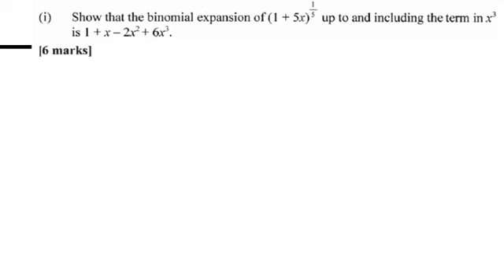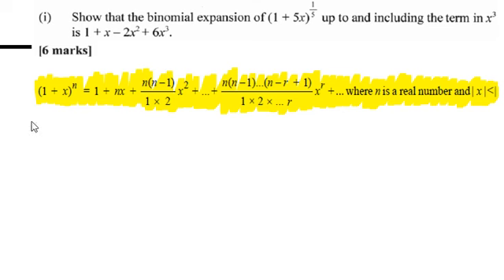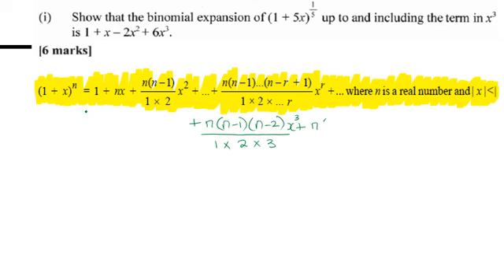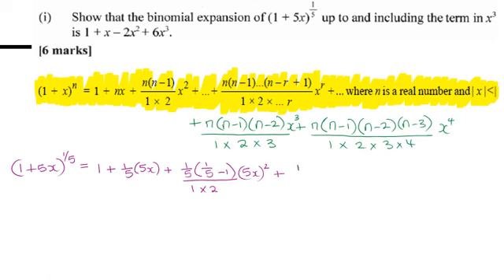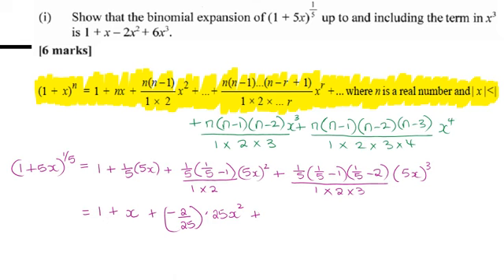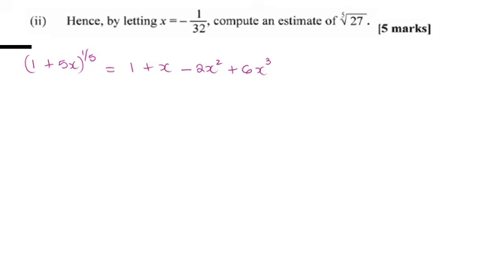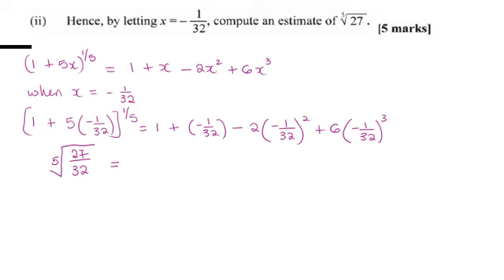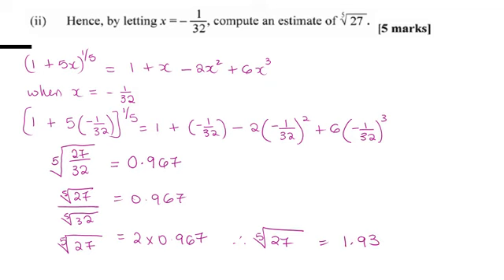Binomial Theorem Part 3 (for my CAPE Unit 2 students)